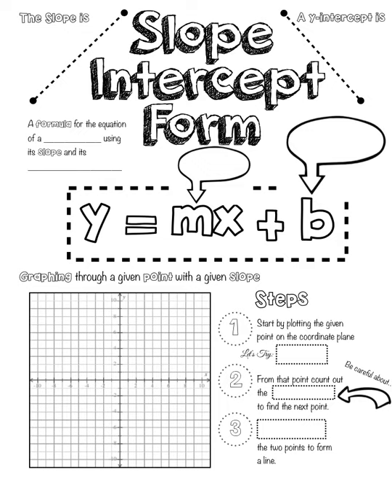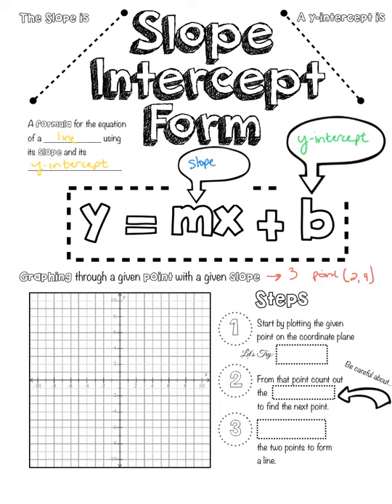Algebra 1 Graph w/Slope and Point (Unit 5)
How to graph a line given the slope and a coordinate point.  This project was created with Explain Everything™ Interactive Whiteboard for iPad.